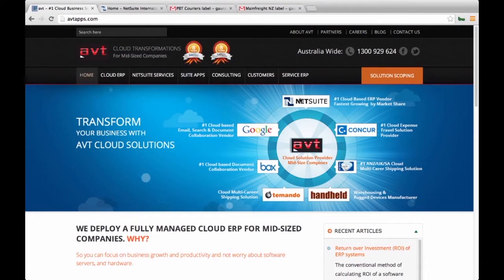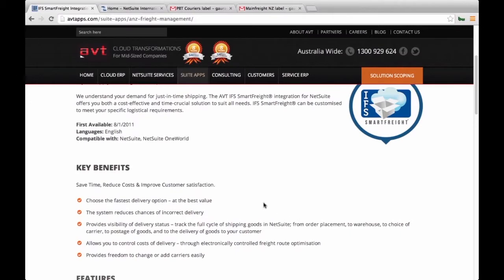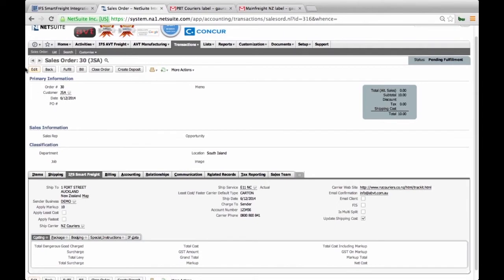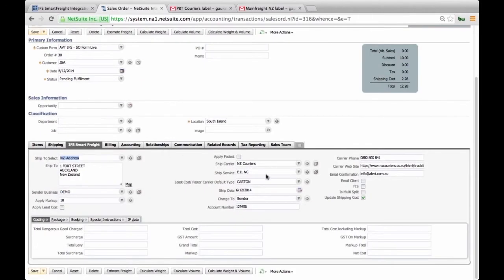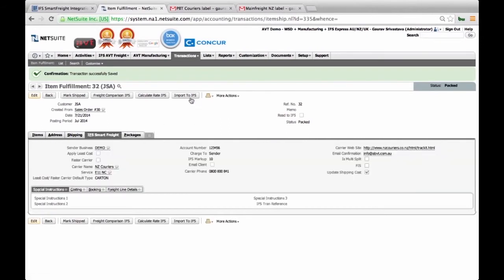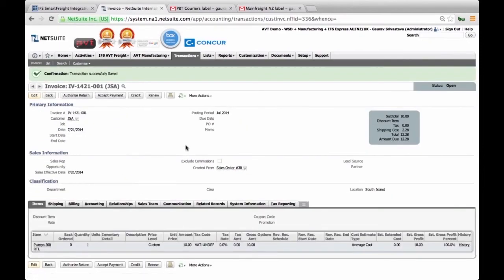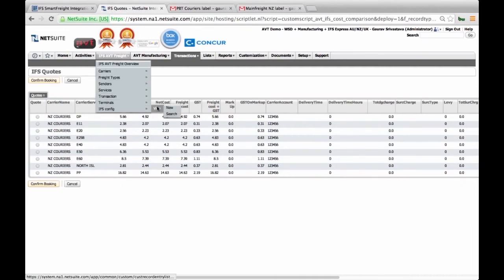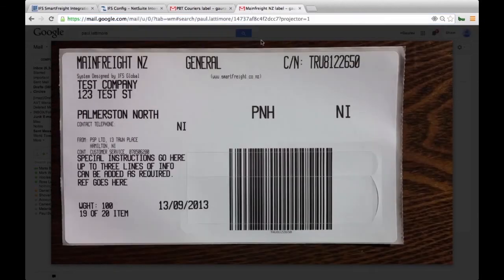AVT SmartFreight NetSuite Shipping Solution ANZ - SuiteApp Demo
AVT IFS Connector For NetSuite allows distributors, shippers and manufacturers to streamline and automate their shipping and dispatch processes. AVT IFS solution will completely automate your shipping in NetSuite. Our connector will allow you to Estimate, Book and Bill freight charges in NetSuite and allow automated printing of consignment labels within NetSuite.